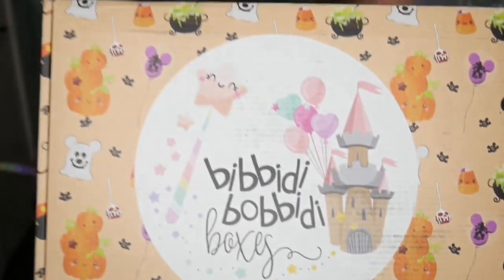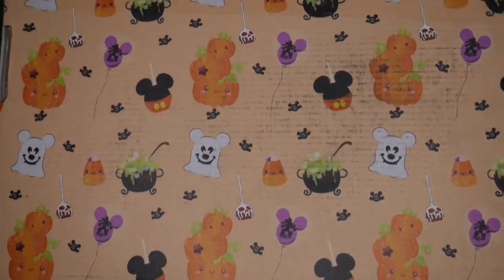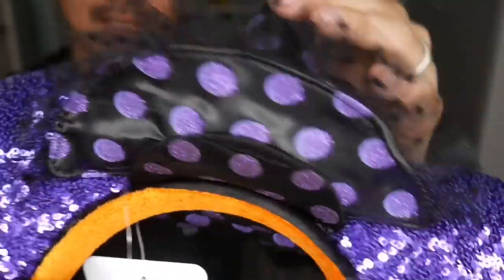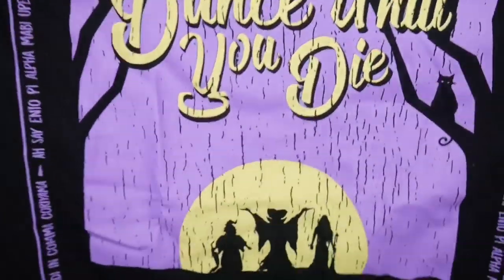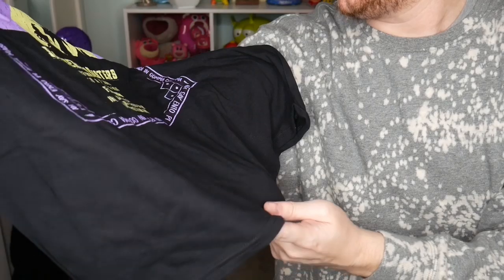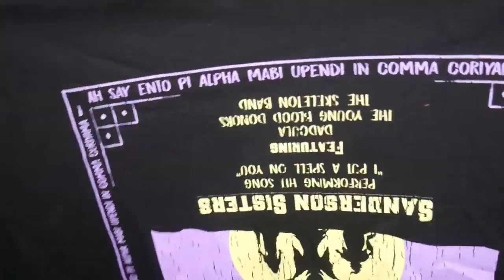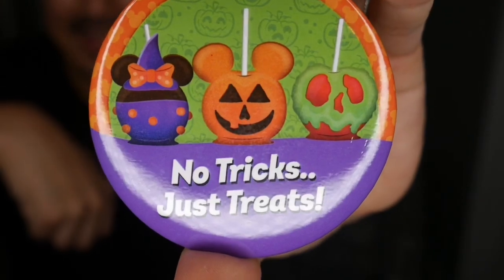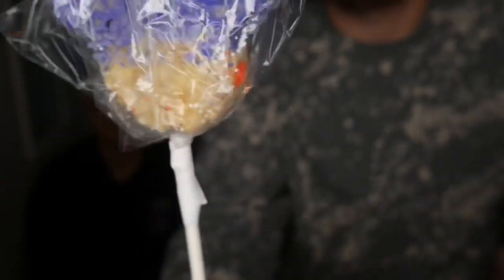Bibbidi Bobbidi Boxes | Halloween Box Unboxing | October 2019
Tim and Johnny unbox the one-time specialty Halloween Bibbidi Bobbidi Boxes Disney Subscription Box!

Artist: Roman Cano
Title: Halloween Midnight